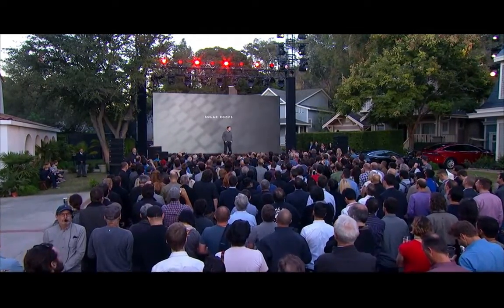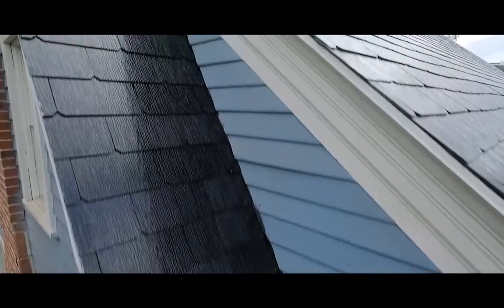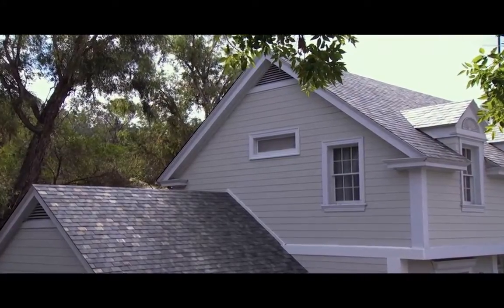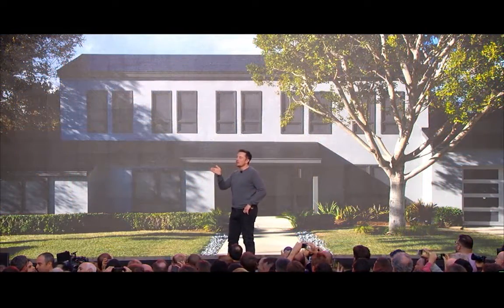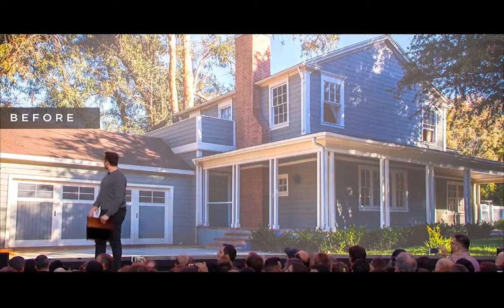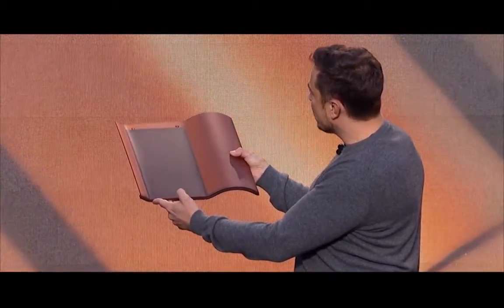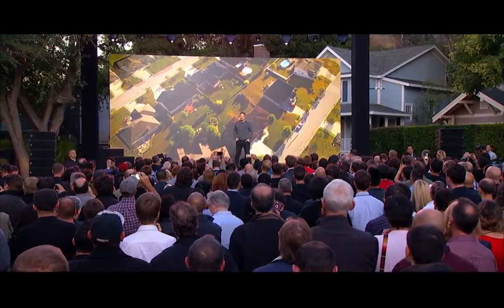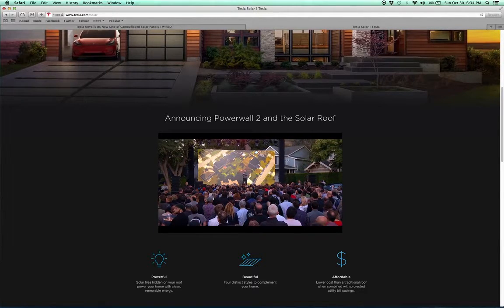Tesla solar roof tiles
The roofs look amazing!